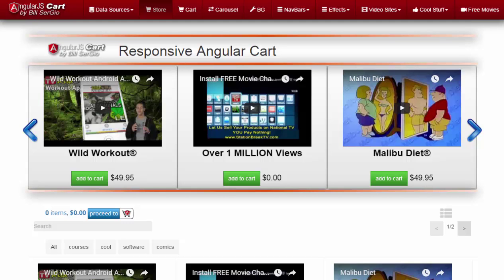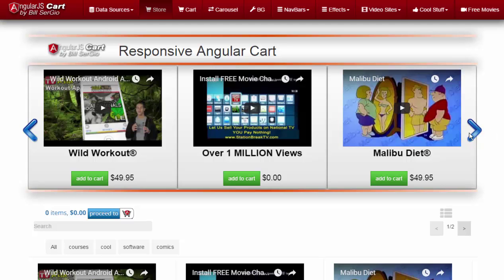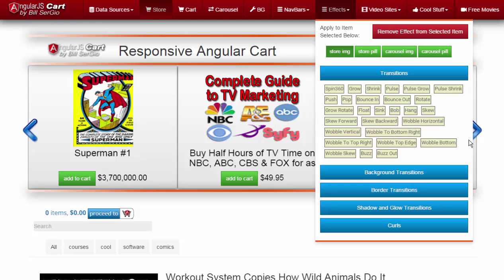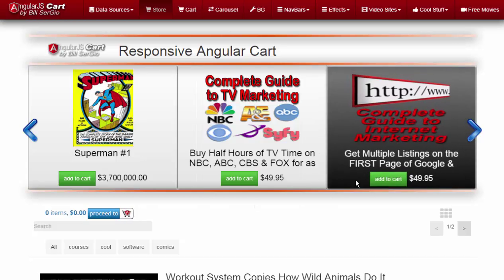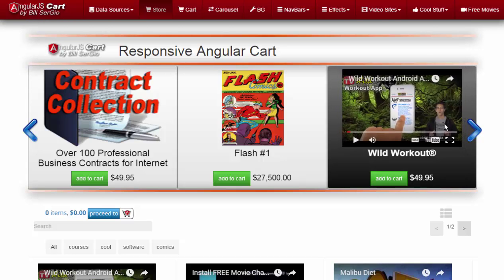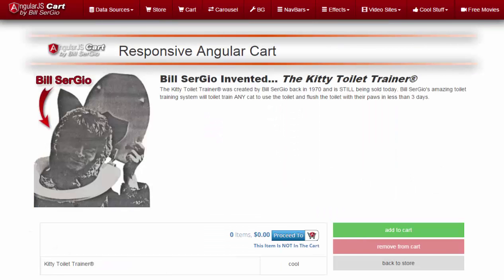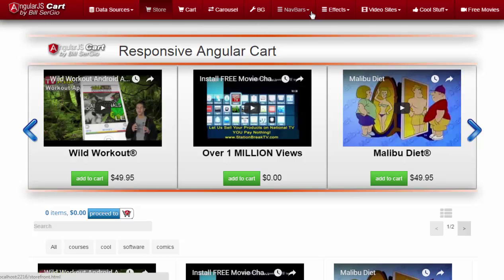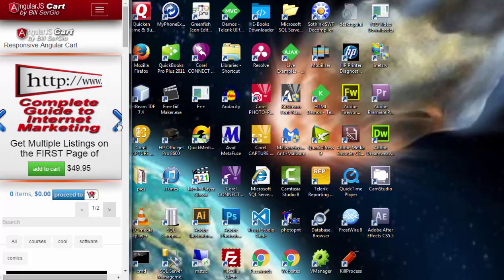Affilate Marketing Shopping Cart - Full Source Code, Responsive & Plays Videos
Our Professional Angular 2 - 4 Shopping Cart with Features That Make YOU Money comes with Full Source Code for versions Angular 1.4 and Angular 2 -4.
Includes Free Editor for Shoping Cart
Check it Out NOW!

How does this Shopping Cart Make You Money?
Because it comes loaded with the be best-selling products in addition to your adding your own products. Provides multi Distributor IDs for tracking commissions to your distributors.
Try out the Shopping Cart FREE.